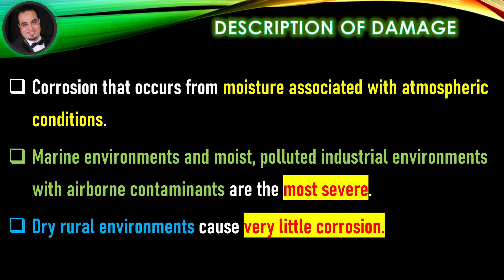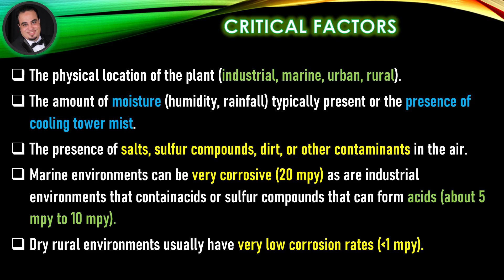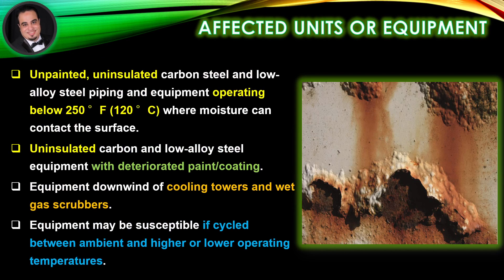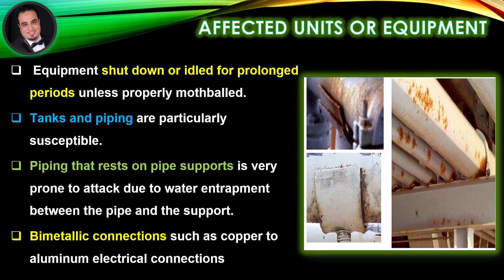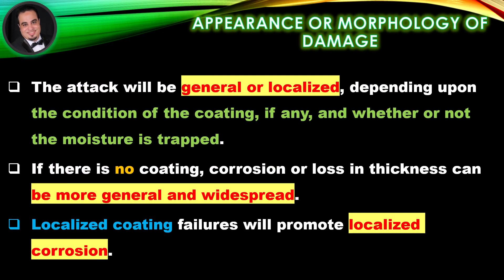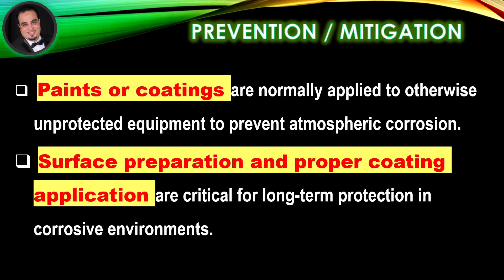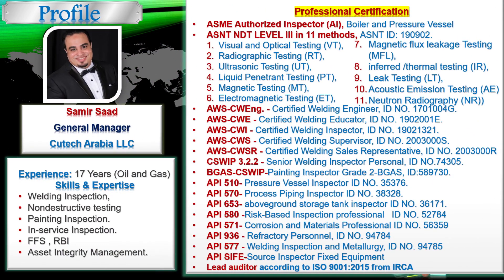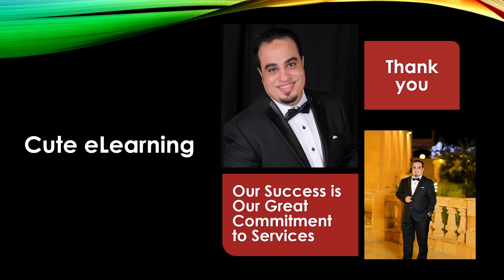ANSI/API RP 571 Atmospheric Corrosion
🌹🌺 Atmospheric Corrosion 🌹🌺
Covered In This Video:
1. Describe or name the mechanism.
2. Description of Damage
3. Affected Materials
4. Critical Factors
5. Affected Units or Equipment
6. Appearance or Morphology of Damage
7. Prevention/Mitigation
8. Inspection and Monitoring
9. Related Mechanisms
10. Summary Of The Video
11. Questions and Answers
References
ANSI/API RP 571 Third Edition, March 2020